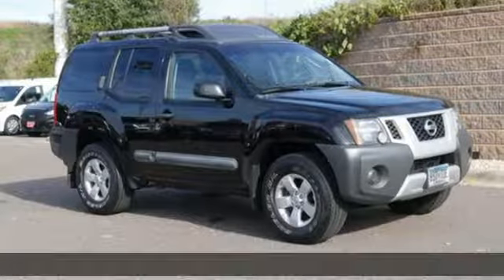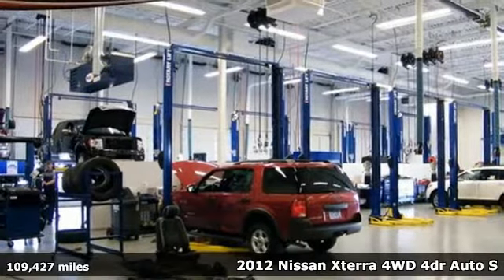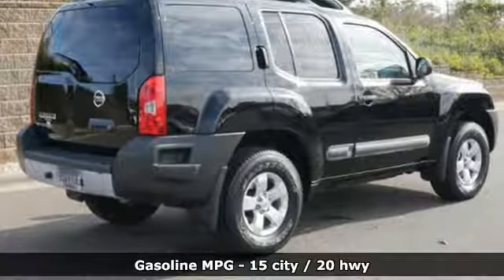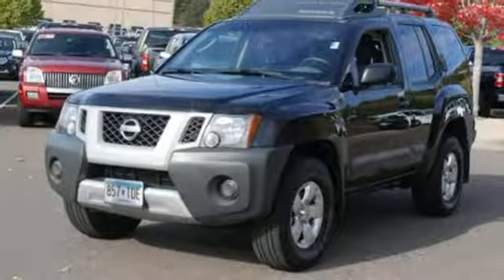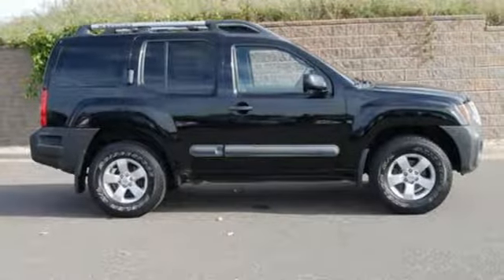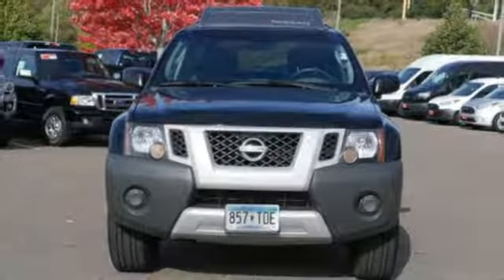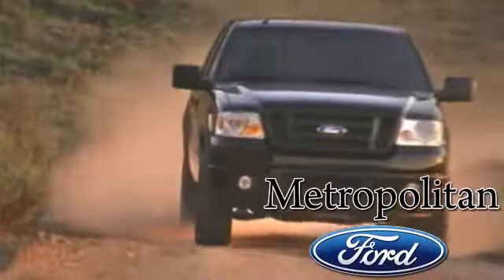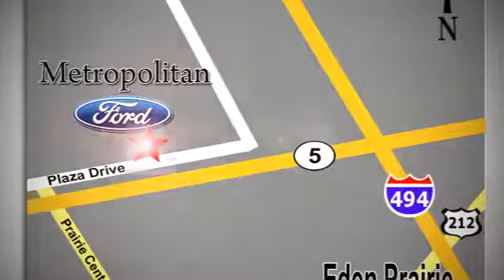Used 2012 Nissan Xterra Minneapolis MN Eden Prairie, MN 198627A10 - SOLD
Year: 2012
Make: Nissan
Model: Xterra
Trim: 4WD 4dr Auto S
Engine: 244 L V6 Cyl.
Transmission: 5-Speed A/T
Color: Super Black
Interior: Gray
Mileage: 109427
Stock #: 198627A10
VIN: 5N1AN0NW3CC513132
Super Black exterior and Gray interior, S trim. Rear Air, CD Player, Alloy Wheels, 4x4, Good on-road handling blends with excellent off-road abilities in a handsome and affordable package. -CarAndDriver.com. READ MORE! KEY FEATURES INCLUDE: 4x4, Rear Air, CD Player, Aluminum Wheels Keyless Entry, Privacy Glass, Child Safety Locks, Electronic Stability Control, Bucket Seats. Nissan S with Super Black exterior and Gray interior features a V6 Cylinder Engine with 261 HP at 5600 RPM*. EXPERTS RAVE: Approx. Original Base Sticker Price: VISIT US TODAY: Metropolitan Ford Of Eden Prairie in Eden Prairie, MN treats the needs of each individual customer with paramount concern. We know that you have high expectations, and as a car dealer we enjoy the challenge of meeting and exceeding those standards each and every time. Allow us to demonstrate our commitment to excellence! Pricing analysis performed on 10/15/2019. Horsepower calculations based on trim engine configuration. Please confirm the accuracy of the included equipment by calling us prior to purchase.

Address:
12477 Plaza Drive